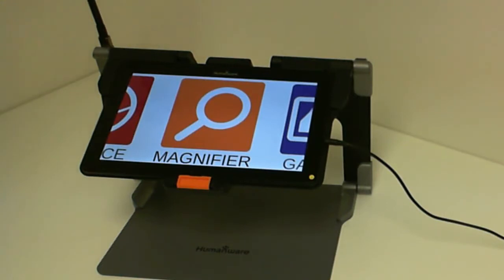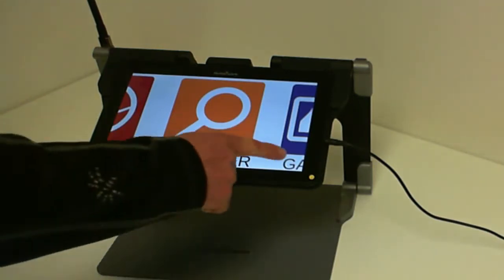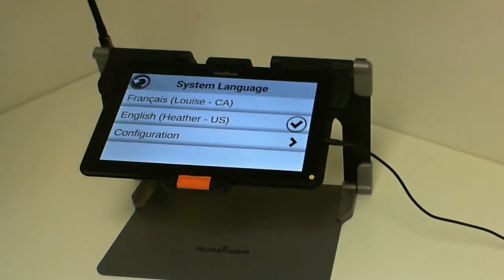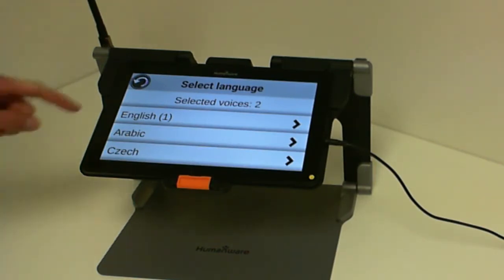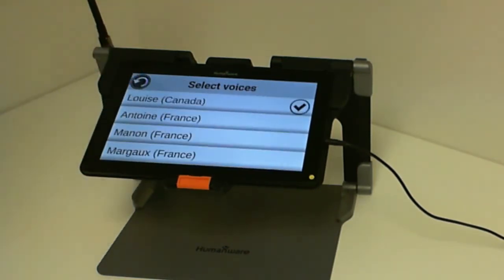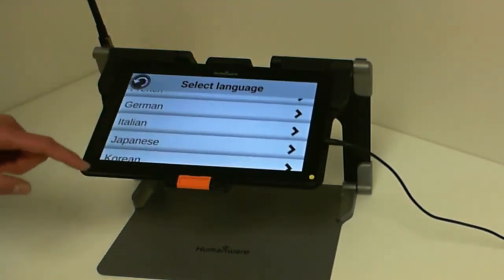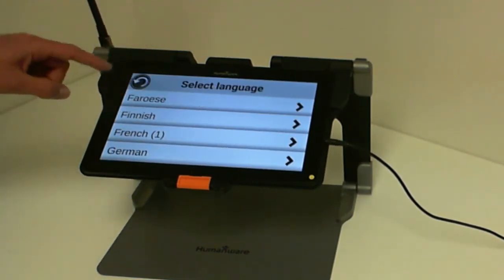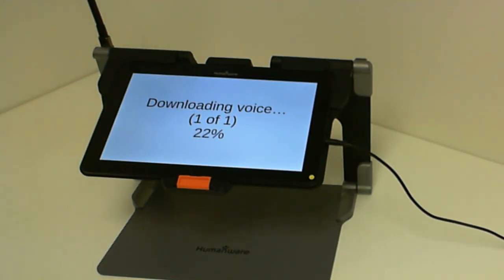Connect 12 tutorial No.6 - Procedure to download and install voices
Available in Prodigi software Version 3.0.0, this new way of downloading and installing voices will permit us to offer more in future versions